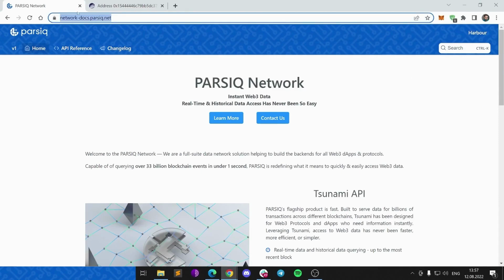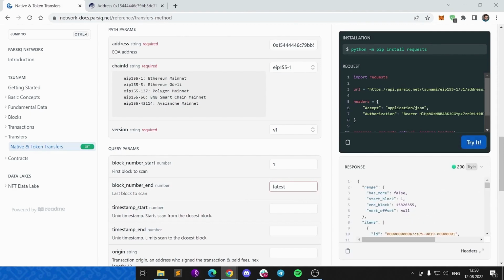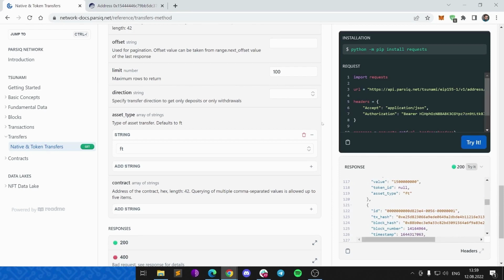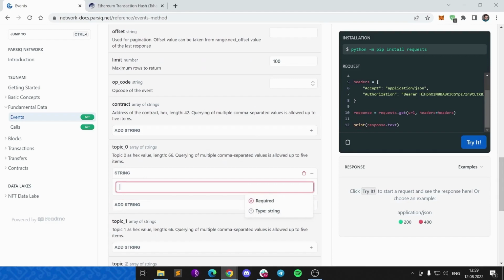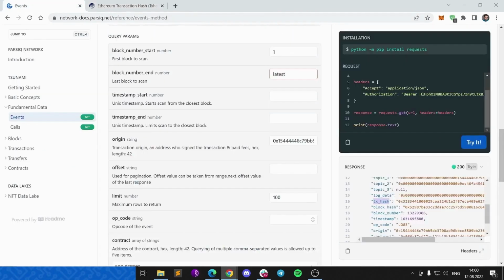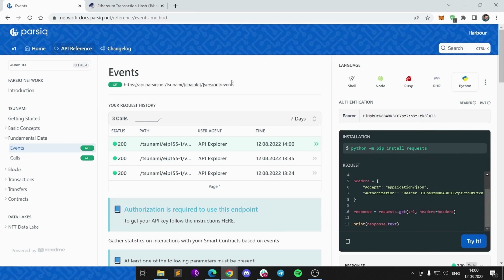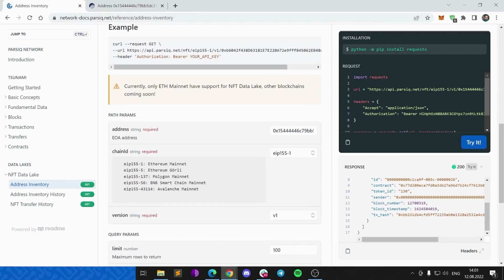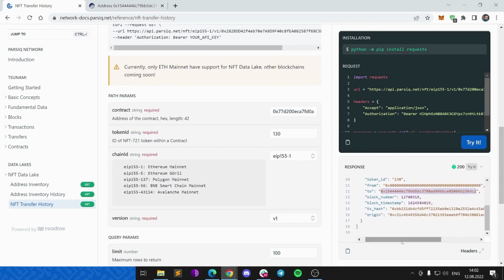PARSIQ Tsunami API and NFT Data Lake Demo